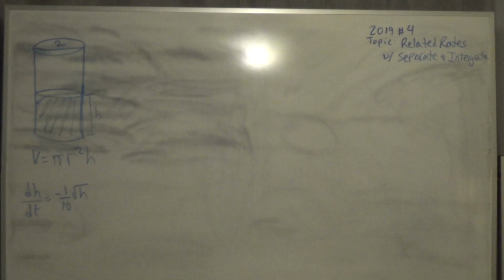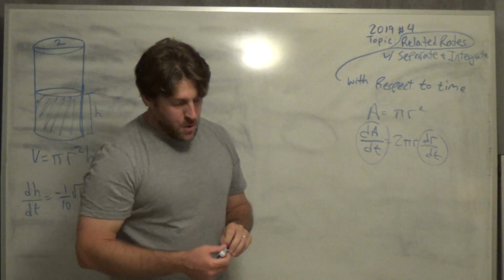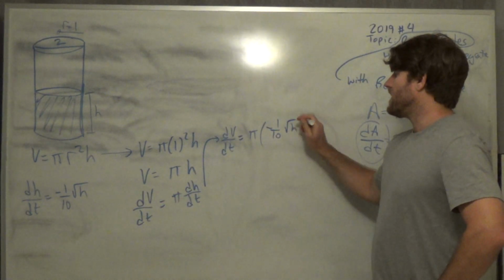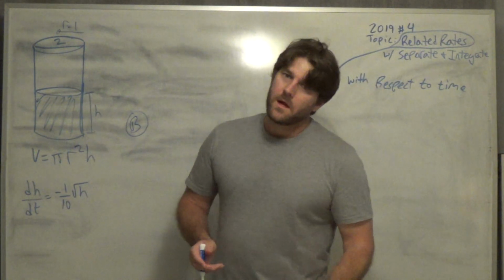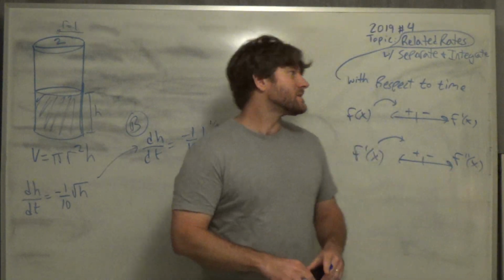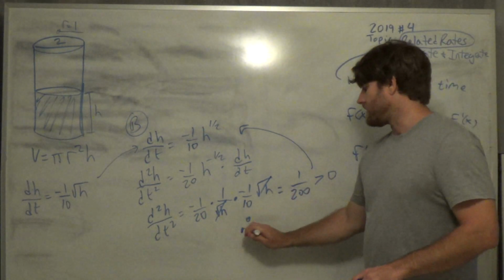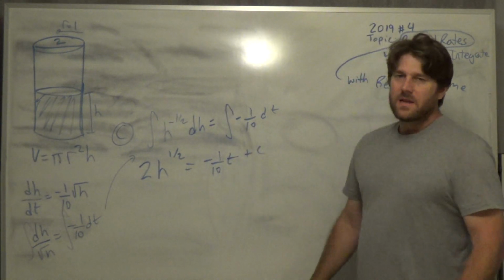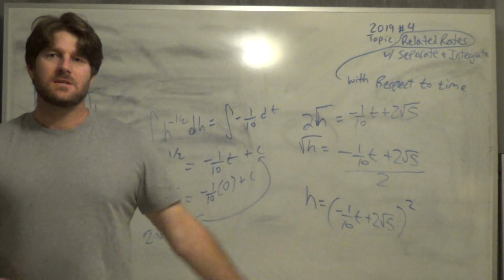AB Calculus Free Response 2019 #4